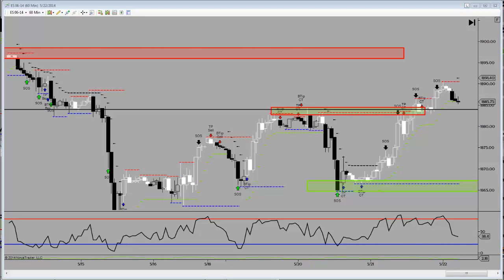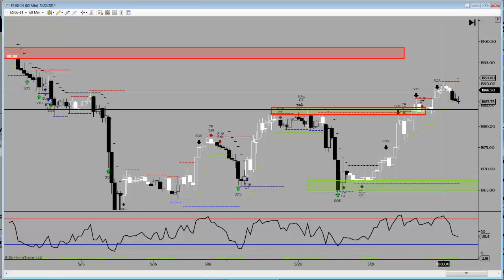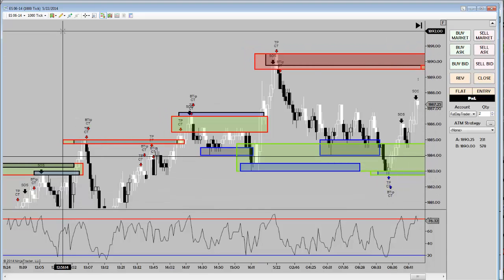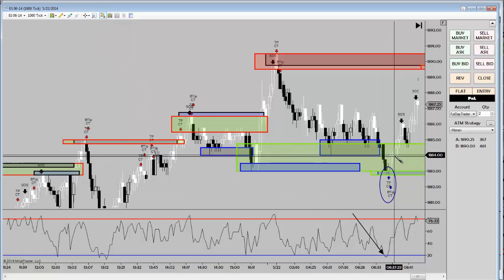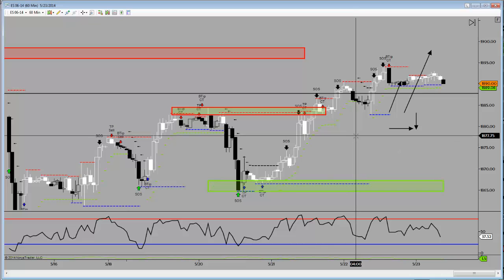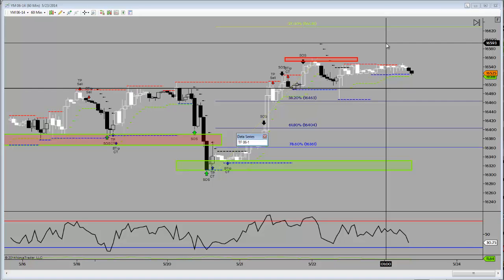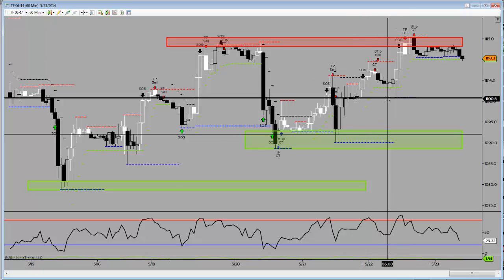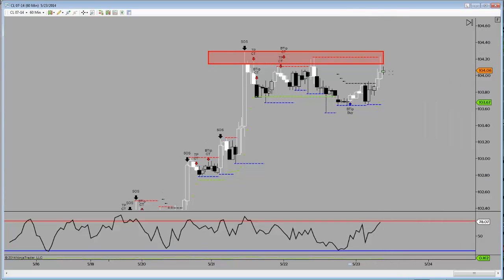Futures Trading Tutorial ES and TF Winners at Key Price Points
The ES and TF Key Price Points I called out on Thursday that led to 2 nice winners and over $1500 in TF profits.  I also added a bonus video for you today that is a live discussion from my Private Client Group training on Lvl2 Trading Systems...While you watch this be sure you take notes and focus on how I address specific issues with my clients and the strengths / weakness of the system.  I hope it has value for you with youur systems...